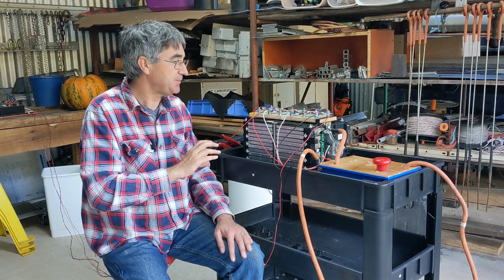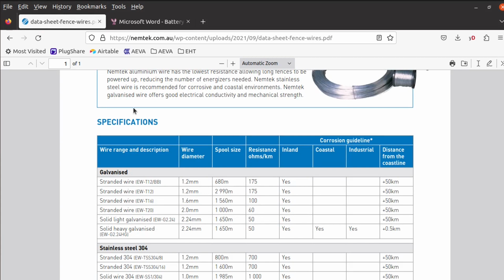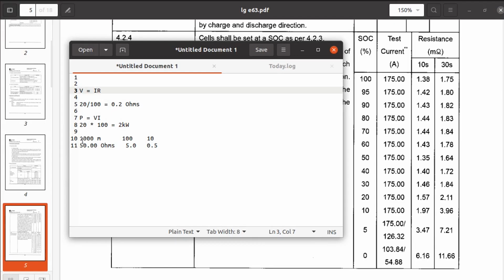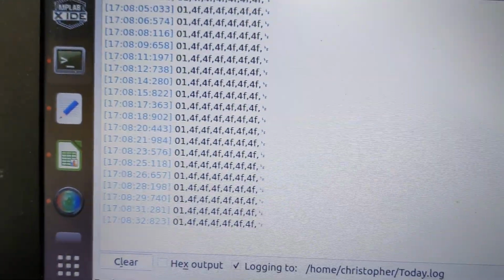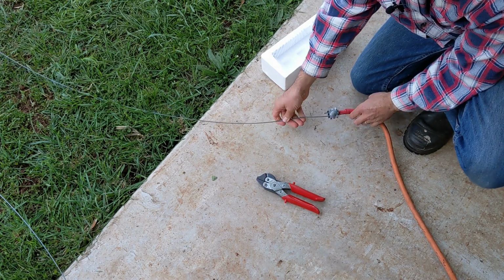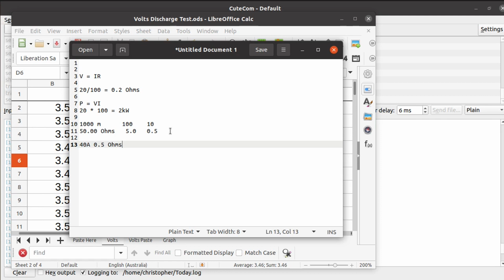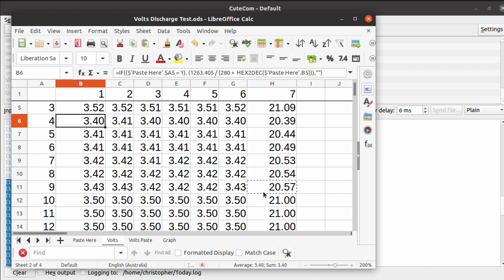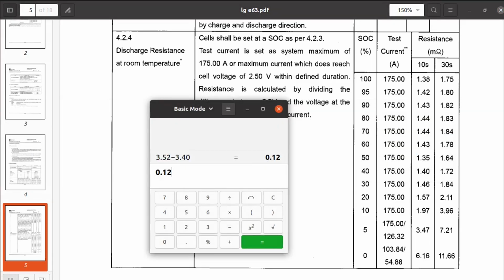Hyundai Kia Battery Discharge Test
I'm testing the batteries I found at the local recycle place.  This is a discharge test to check the internal resistance.